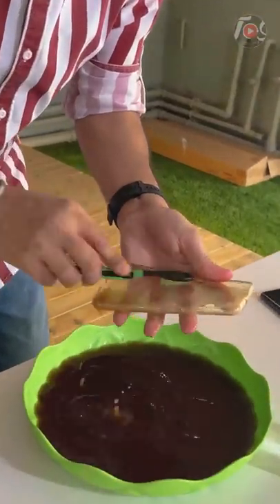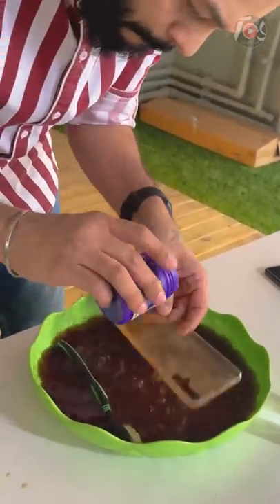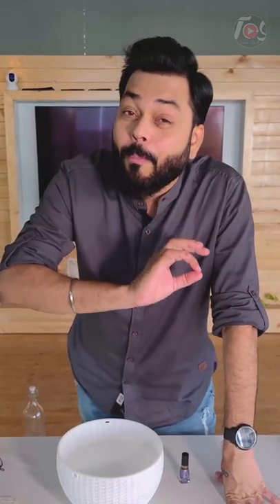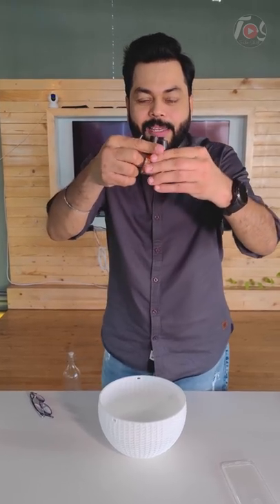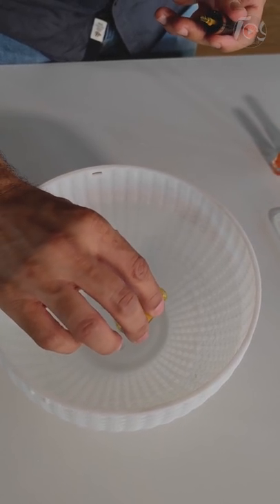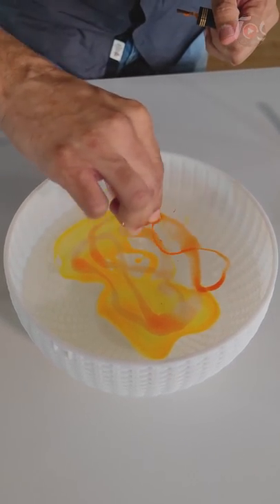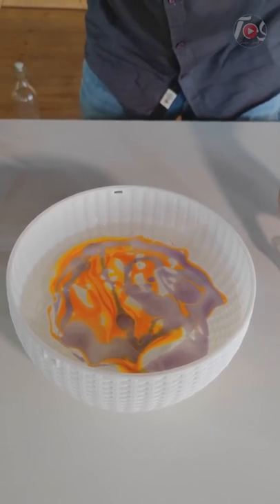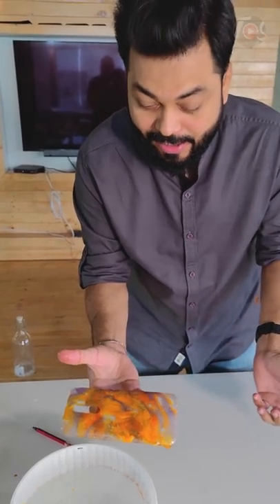तो ऐसे बनाते है सबसे अनोखी केस | DIY Smartphone Case ⚡ TrakinShorts​​